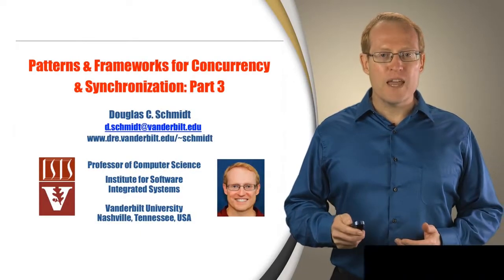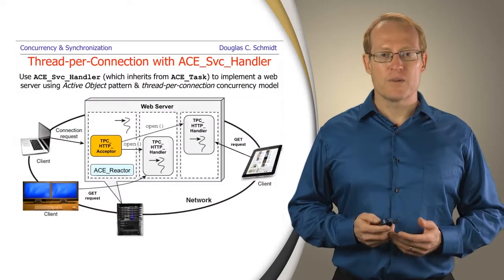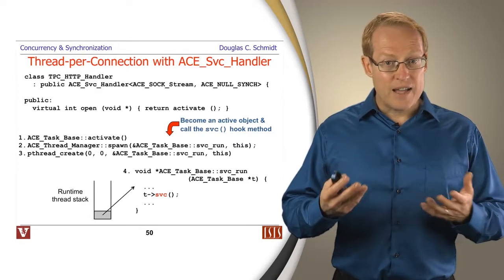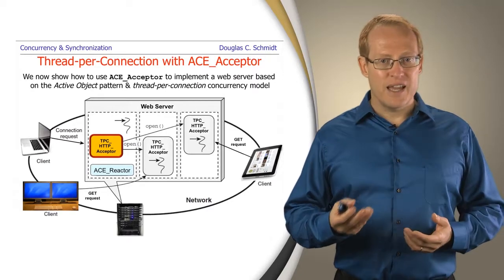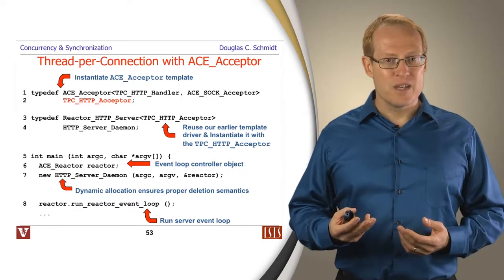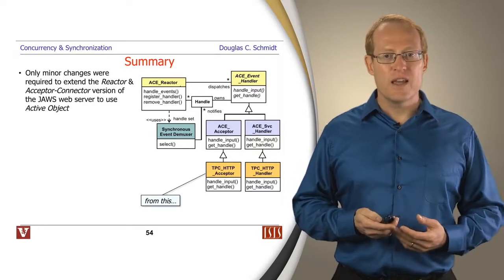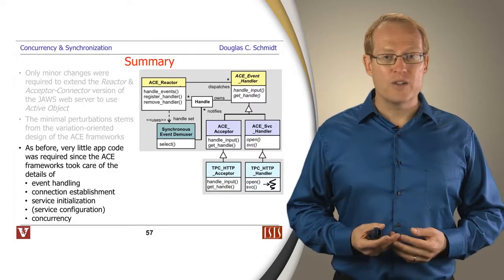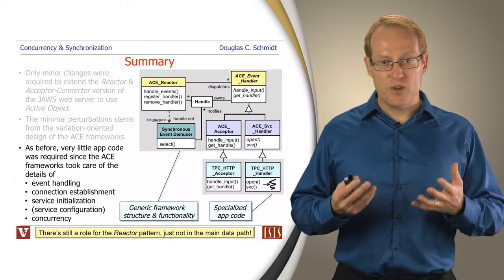Patterns and Frameworks for Concurrency and Synchronization (Part 3)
This video shows how to apply the ACE Task and Acceptor-Connector frameworks to JAWS.